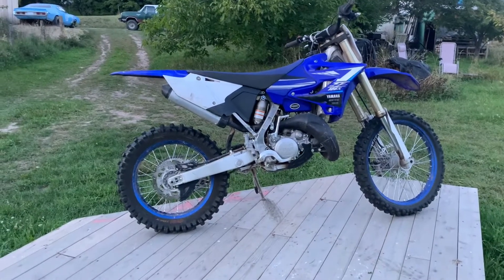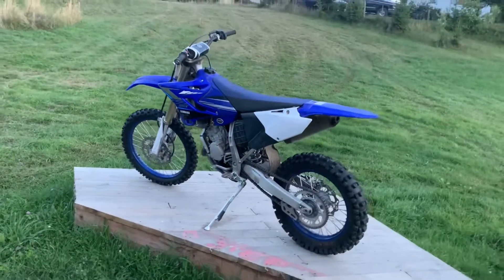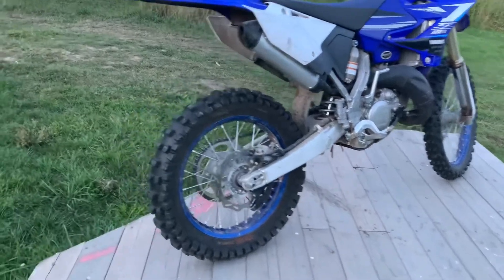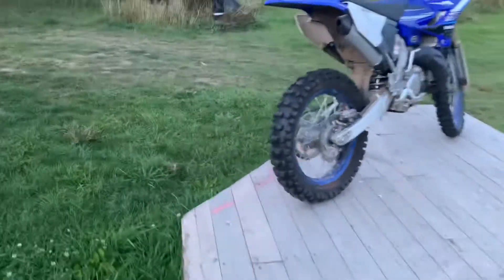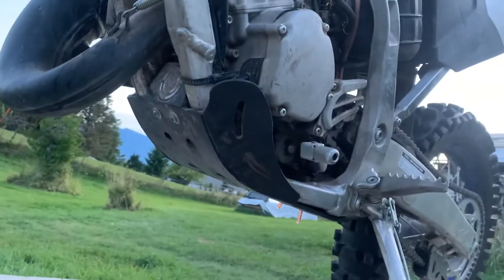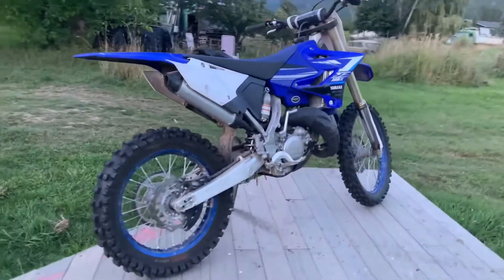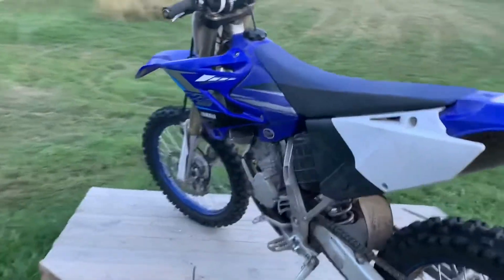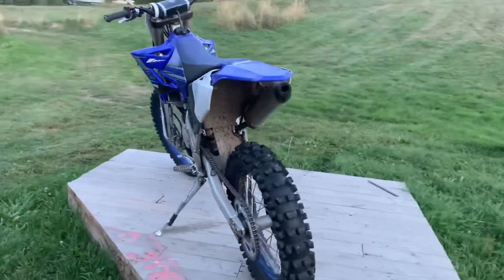Yz125x Budget hard enduro mods!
Talking about what I’ve done and really like on my 2020 Yamaha Yz125x.